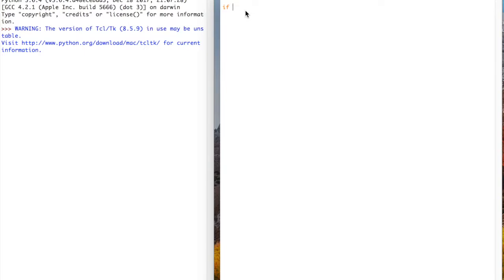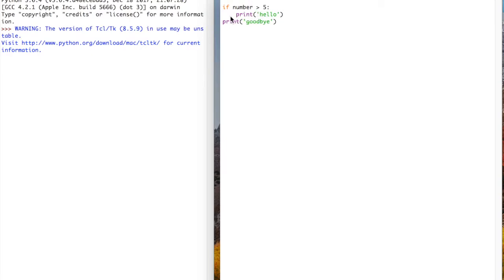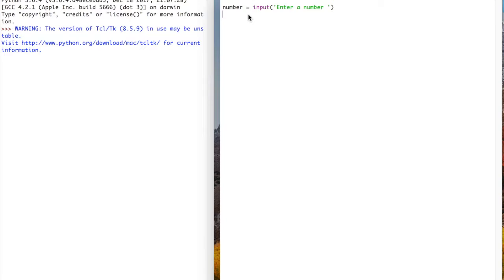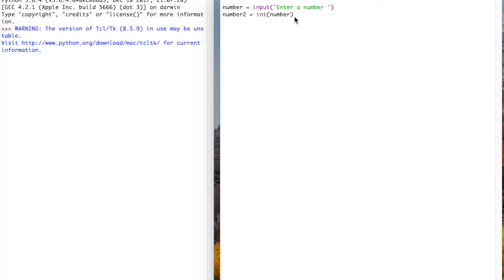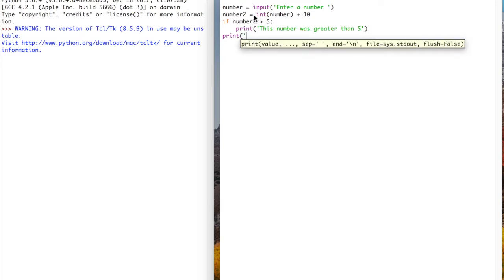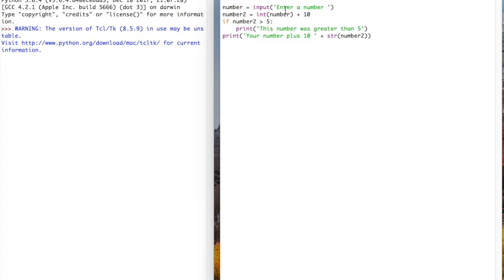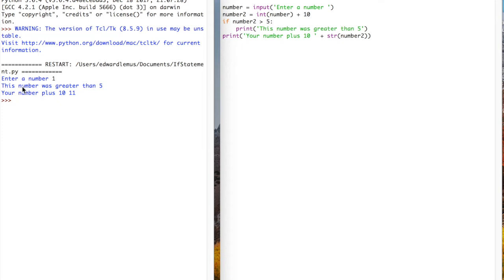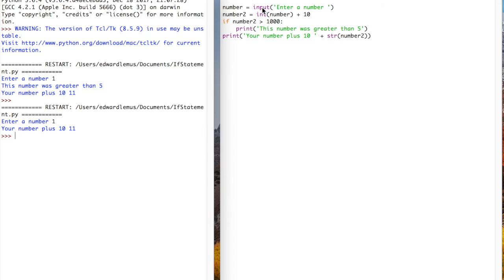Python Programming the If Statement Lesson 3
This Python programming lesson is about using the IF statement.